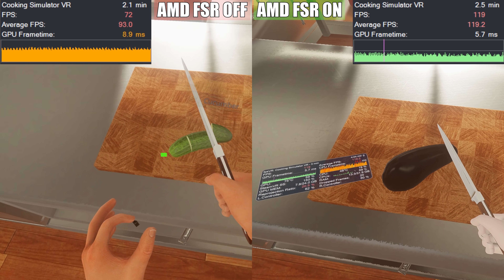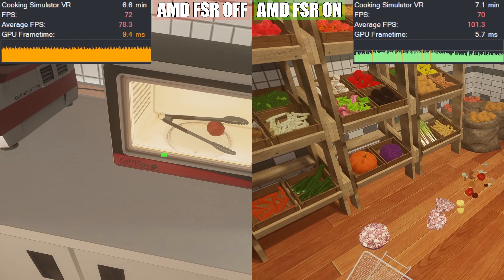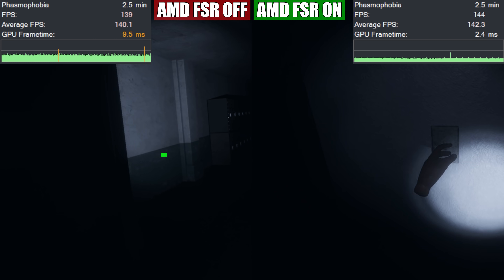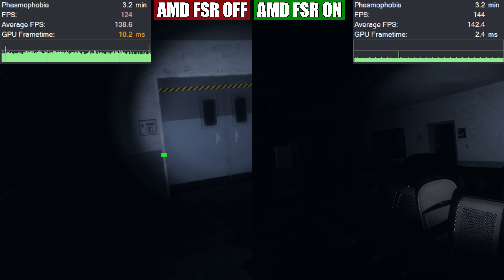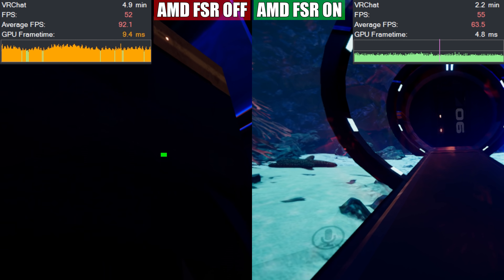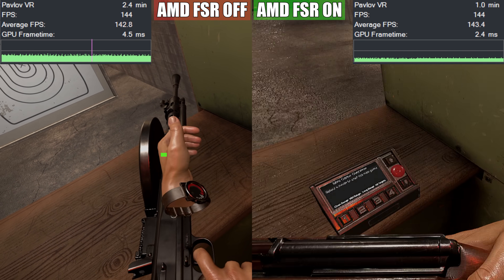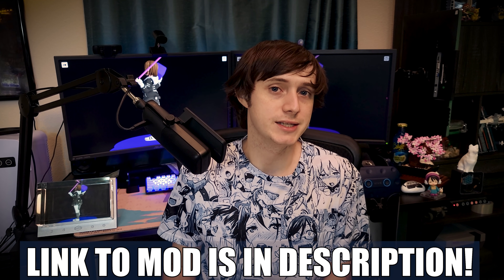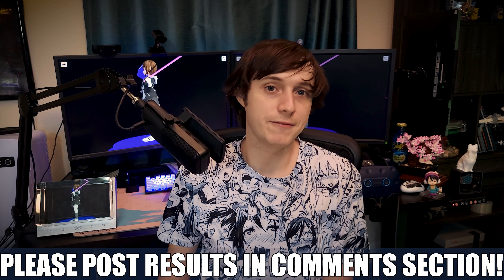PC VR's BIGGEST Innovation | Boost Framerates Immensely!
Thanks to AMD's open source FidelityFX, a passtionate member of the VR community has created a mod that allows you to activate the functionality for a LARGE library of Steam VR games to get better framerates/resolutions.

In this video I talk about why this is a huge deal, and what it says for the future of PC VR.

FidelityFX Super Resolution (FSR for short) is an upscaling technique developed by AMD, but it works on pretty much any graphics card, including NVIDIA cards. The idea is that the game internally renders to a lower resolution, thus saving GPU time and reaching higher FPS, as long as it is not bottlenecked by the CPU. The resulting lower resolution render is then upscaled to the target resolution by FSR, with the aim of restoring some of the lost detail due to the lower resolution rendering. It does so in two steps - the first being the actual upscaling to the target resolution, where particular attention is paid to edges in the lower resolution picture. The second step is a sharpening step to counter some of the blur introduced by the upscaling.